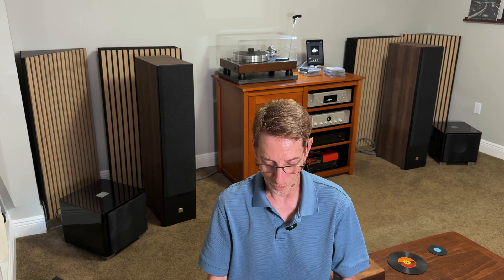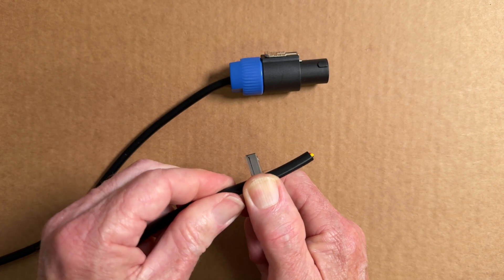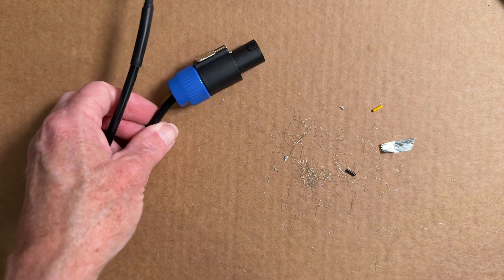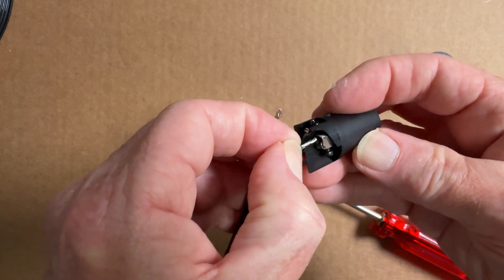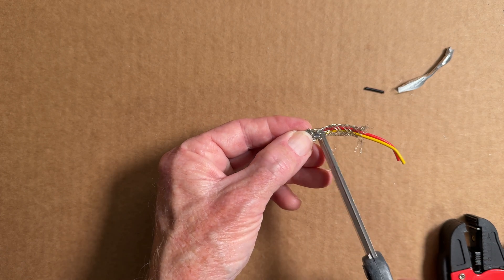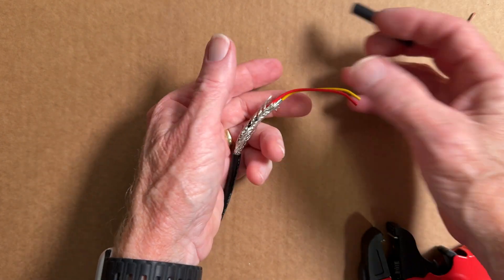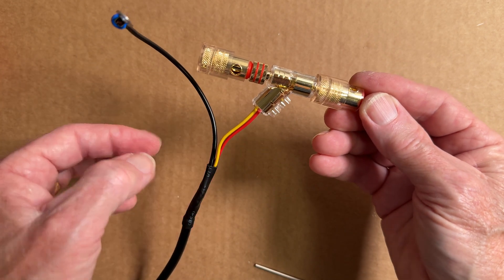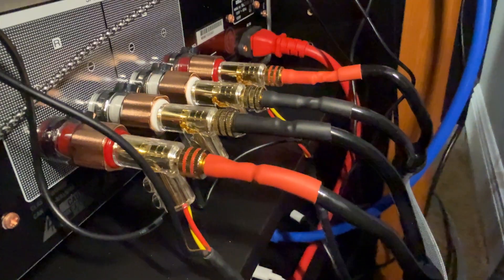Upgrade your REL's High-level input wires to eliminate REL Subwoofer Hum!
REL tech support was awesome, but unable to resolve the persistent hum I was experiencing with both of my T9/x subs.

CURRENT SUB SETUP:
*Yellow+Red wire from High-Level cable of the Left T/9x connected to the Left speaker positive output of Marantz Model 30 amp.

*Yellow+Red wire from High-Level cable of the Right T/9x connected to the Right speaker positive output of Marantz Model 30 amp.

*Black wires from both T/9x are grounded to one of the copper chassis screws on the rear of the Marantz Model 30 amp.

SUGGESTIONS FROM REL:
I’ve tried connecting the Black wires to the negative speaker connections on the Marantz Model 30, but the hum persist.

I’ve tried connecting the Black wires from both T/9x grounded to the Turntable Ground grounding lug on the Model 30, but the hum persist.

I’ve tried leaving the Black wires disconnected and running a RCA cable from the Marantz “Line 2 inputs” to the RCA LFE inputs on the T/9xs (LFE turned to minimum), but the hum persist.

I purchased an AudioQuest 303 Power Conditioner as well as 2' cables to connect all my components to the AudioQuest 303 (eliminating any excess AC wire length) and I purchased 15' long AC cables for both REL subs and ran the AC cables out the rear of the 303 directly to the wall behind the audio setup and along the baseboard before connecting to the rear of the subs. I ran all speaker and REL input wires several feet in front of the AC cables and ensured they did not cross at any point.

I connected my REL T7/x subwoofer to the same cables used for the T/9x subs and the T/7x never hums.

All outlets in the room are on the same circuit breaker. The Left T/9x is plugged into the same outlet as the surge protector for all the other audio components, the Right T/9x is plugged into an adjacent outlet all by itself. I’ve tried unplugging each of the subs, but the hum persist equally in whichever sub remains plugged in. I’ve unplugged the everything in the room, so the only two things plugged into any outlet in the room are the two subs, and the hum persist.

I’ve tested all outlets in the room with a plug-in outlet tester and they all check out fine for polarity and ground connections.

I’ve checked the continuity of the ground leads on both subwoofer AC cords and they check out fine.

I took both T9/x subs to the home of the person who I purchased them from. We unplugged his REL S510 subwoofers (which do not hum) and plugged my T9/x subs into his power cables and high-level Neutrik cables and my T/9x subs still hum, although not as loud as they do at my house.

The only thing that eliminated the hum was upgrading the high-level wires to sheilded cables.

Here's the shielded wire I used:

Locking, stackable Banana plugs: